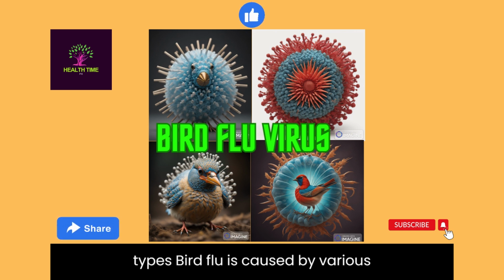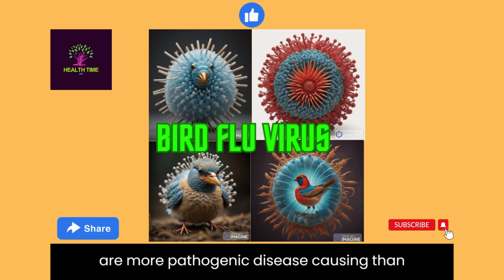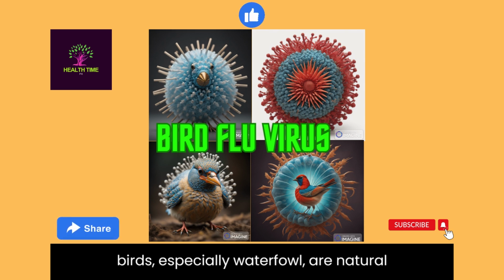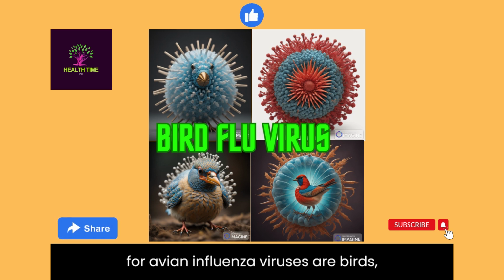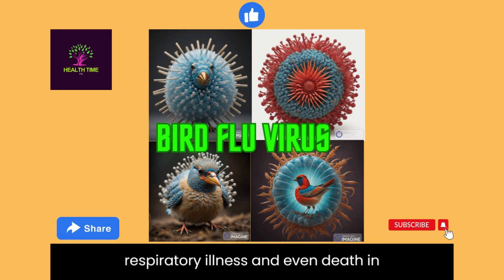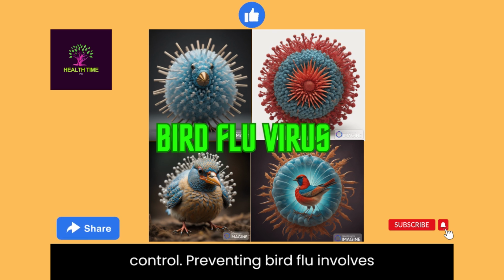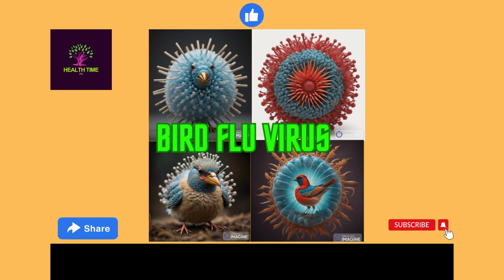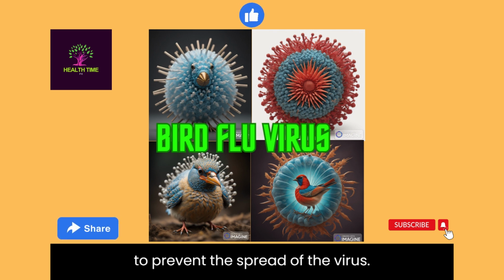Bird flu, also known as avian influenza, is a viral infection that primarily affects birds,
1:"Health Time PK" is your go-to channel for all things health and wellness in Pakistan. We are dedicated to providing valuable, informative, and engaging content to help you live a healthier and happier life. Our mission is to empower you with knowledge and practical tips that can be seamlessly integrated into your daily routines.

On "Health Time PK," you will find a diverse range of topics that cover every aspect of well-being. From fitness and nutrition to mental health and stress management, we aim to address the holistic nature of health, recognizing the intricate connection between mind, body, and soul.

Our team of experts, including fitness trainers, nutritionists, medical professionals, and mental health specialists, bring you evidence-based information and the latest research in the health and wellness field. We believe in promoting a balanced approach to health, steering clear of fad diets and quick-fix solutions. Instead, we advocate for sustainable lifestyle changes that lead to long-term health benefits.

Whether you are looking to shed those extra pounds, adopt healthier eating habits, cultivate a positive mindset, or explore the benefits of mindfulness, "Health Time PK" has got you covered. We curate workout routines, delicious and nutritious recipes, mindfulness exercises, and effective stress-relief techniques, all tailored to suit your busy life in Pakistan.

Our channel also serves as a platform for our vibrant and supportive community. We encourage open discussions, share success stories, and celebrate every step towards a healthier life. At "Health Time PK," we understand that each individual's journey to health is unique, and we embrace and celebrate diversity in our community.

So, if you are ready to embark on a transformative health journey and make positive changes in your life, don't forget to subscribe to "Health Time PK" and join our growing family of health enthusiasts. Together, let's make health a priority and inspire one another to live life to the fullest!.
2:
YouTube Shorts is an exciting and dynamic platform that allows creators and viewers to experience bite-sized videos packed with creativity and entertainment. In just 60 seconds or less, Short videos deliver captivating stories, hilarious skits, incredible talents, and much more. With its vertical format and intuitive creation tools, users can easily shoot, edit, and share their imaginative content with the world. Whether it's showcasing a talent, sharing quick tips, or delivering a punchy message, Shorts offers a fun and engaging way to express yourself and connect with a global audience. Join the Shorts community and embark on a journey of endless inspiration and discovery.